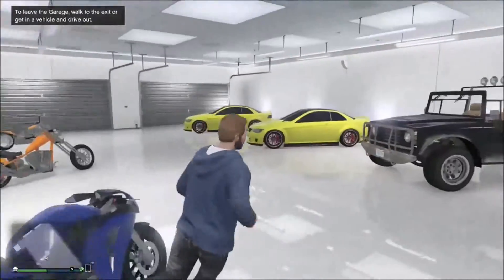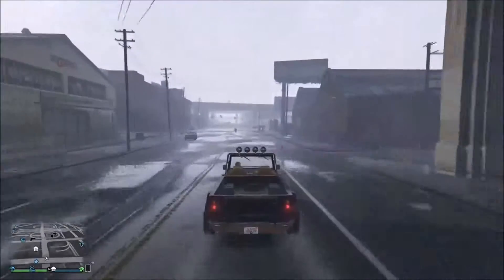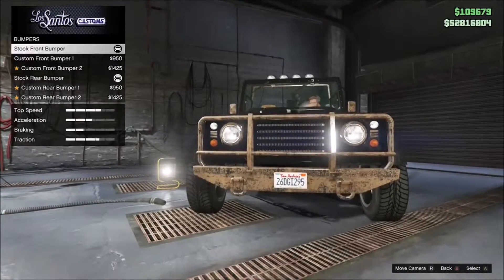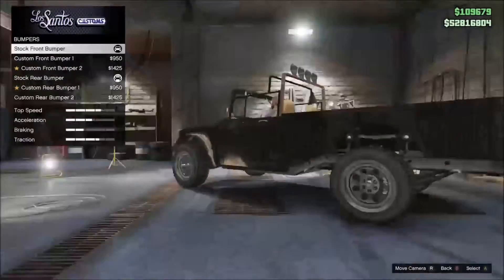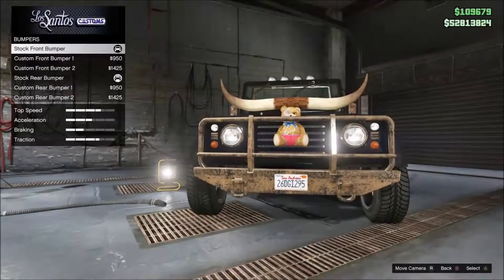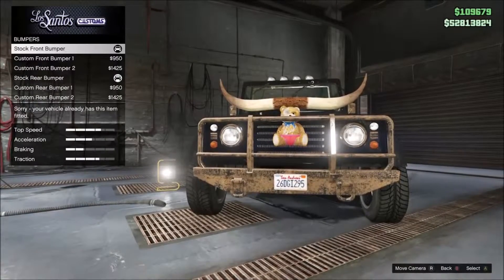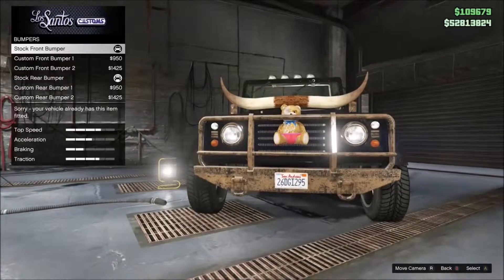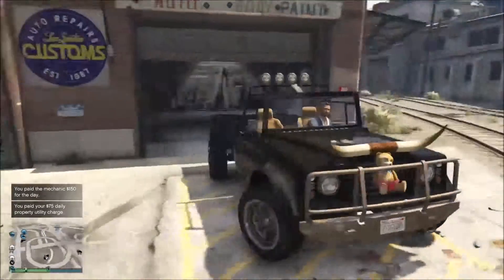GTA 5 GLITCH MODDED BODHI TEDDY BEAR WITH HORNS GTA V HORNY TEDDY BEAR GLITCH 1.28 TUTORIAL GAMEPLAY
In this glitch I show you how to get the teddy bear on the Canis Bodhi and glitch them with the horns to make the horny teddy bear truck SHARE WITH YOUR FRIENDS and enjoy...

**This is not a sponsor of mine I have been using this site for years and it is how I pay for all my games and subscriptions I thought I would share it with all of you I use it every day get your free stuff today!